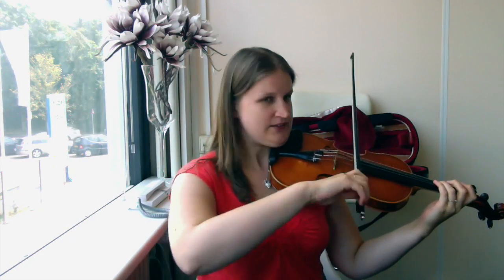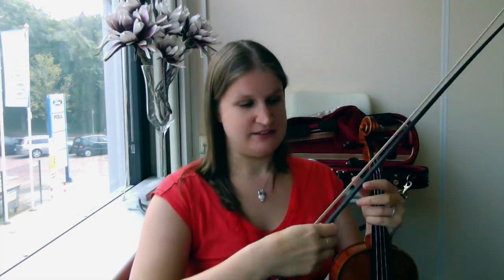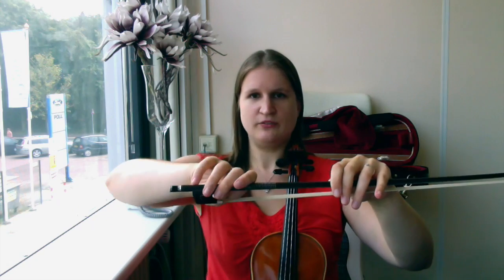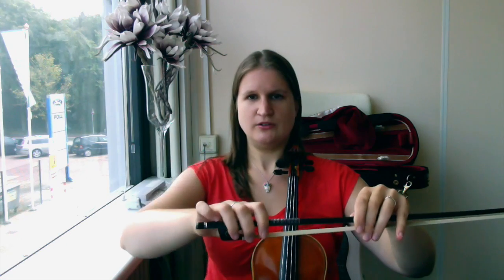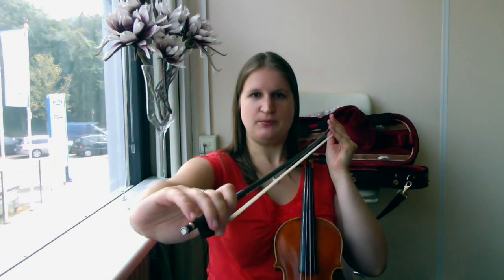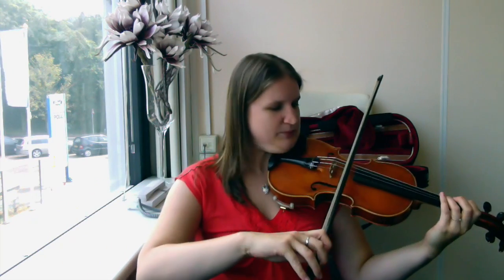How to Move Your Hand and Fingers while Bowing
to enjoy the discussion with other violinists and violists worldwide.

If you’re interested in more violin lessons about bowing technique, check out my YouTube playlist all about that

and learn more!

In this episode we answer a question from viewer Sarah:

Hi, I am realizing that to bow straight, your wrist, fingers and arm do things as you bow from tip to frog and visa versa. On most videos, you don’t get to see what the hand is doing – especially when the bow is at the tip. Do you have a video addressing what your fingers and hand are supposed to do? What are the bowing ‘postures’?

Nope, I didn’t have this video, but here it is! However, I have posted a video entitled “How To (and should you) Bow Straight on the Violin or Viola?” It might be very useful to watch that video in addition to this video.

In this video I will dive right into the movement of your hand and fingers while bowing straight.

There are two movements you make while bowing and in the video I show you why it’s necessary to make these movements.

Your wrist and lower arm make a round shape when you move from the left to the right and back. You draw a circle.

As we want the bow to go straight to produce a good sound, we need to compensate this round movement into a straight movement.

This is exactly the same we do when we throw a ball in a straight line. The movement is more natural than you might think. Just analyze the movement of your wrist and fingers when you throw away a ball in one direction to understand what is going on.

When you don’t move your wrist and fingers, the ball will not go straight, but will make a circle and end up behind you. When we would bow in this way, your bow will go all over the place and you will produce an ugly sound.

Now…. what does this mean in practice:
The first movement:
When you bow at the frog your fingers are round like a claw. When you bow to the tip, your fingers will stretch and in some cases your pinky will leave the bow. However, don’t straighten your fingers all the way, because they will lock and going up bow will be difficult. There will be a little shock in your bowing.
Up bow: bend your fingers
Down bow: stretch your fingers

The second movement:
In the video I show you the ‘window wiper’ exercise in which you train the movement from pinky to index finger.
At the frog your pinky does a lot of work.
At the tip your index finger does a lot of work.
Practice this very slowly with the whole bow. In this way you can control the movement and analyze what your are doing.
This is just one of many exercises to improve your bow hold.

Love,
Zlata

PS: Do you have questions or struggles on violin or viola playing?